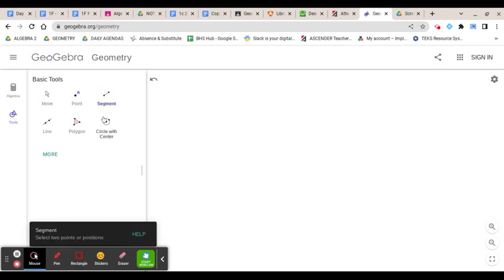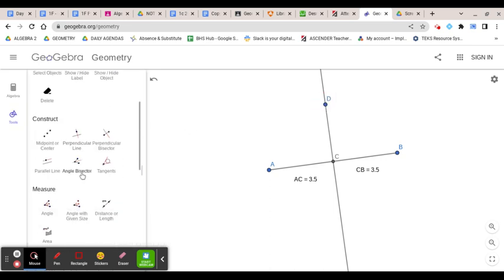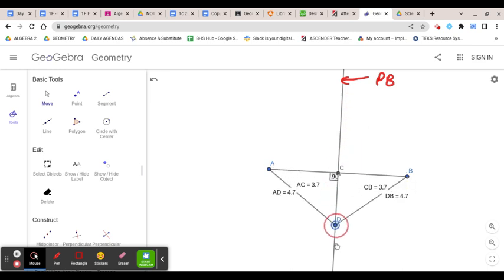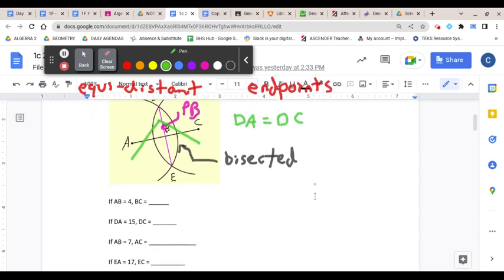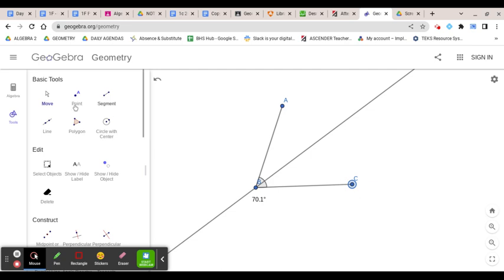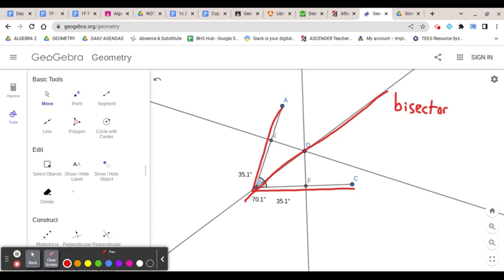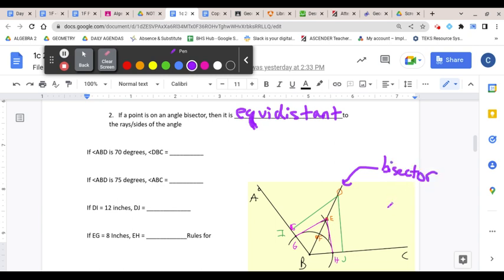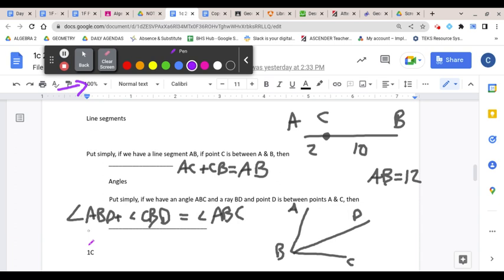1c 2022 Version